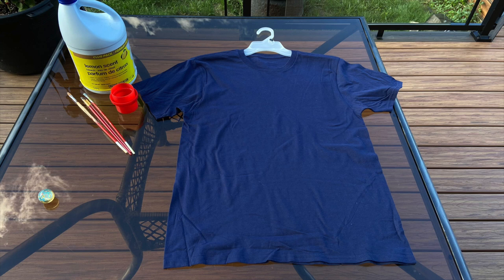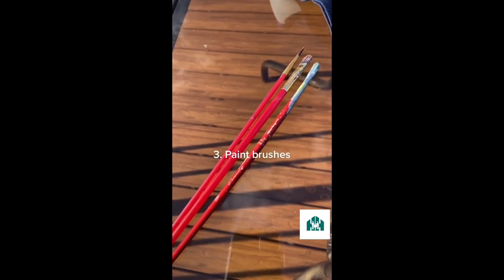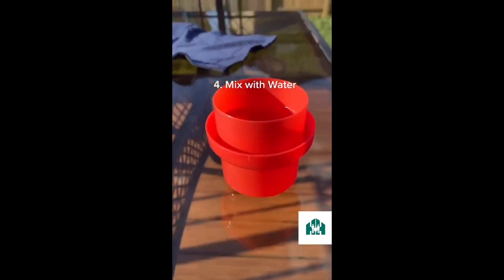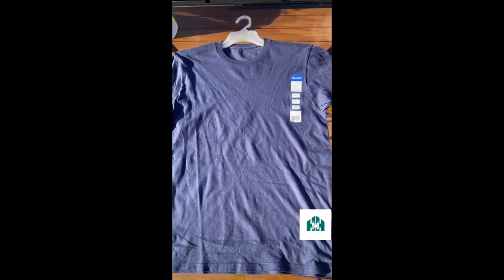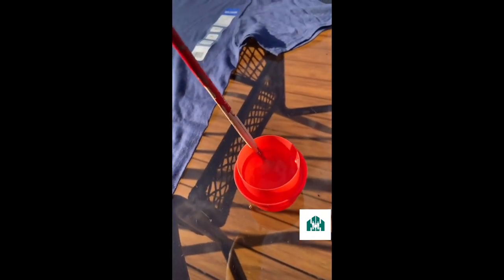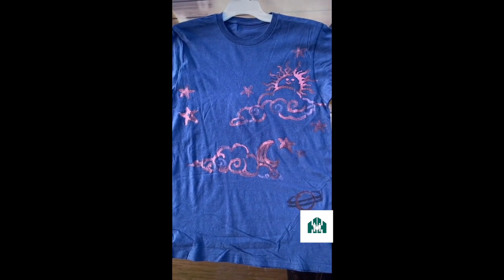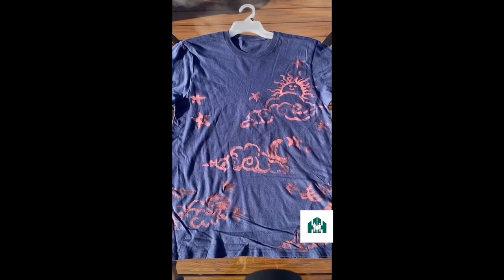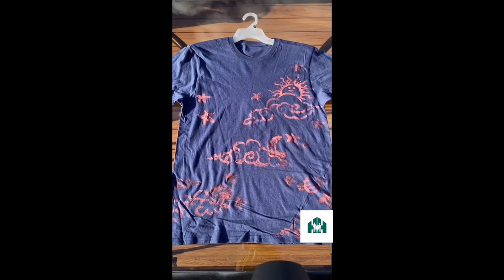DIY T-shirt Decorating Craft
Turn your old t-shirts into works of art!

In celebration of Doors Open London, we are sharing this fun craft video the whole family can enjoy!

What you'll need:
1. A dark coloured t-shirt
2. Some household bleach
3. Paintbrushes
4. Water

Notice: Please be careful. Only use 1-4 tbsp of bleach diluted in water.
Be careful not to get liquids in the eyes or on the skin. Take proper measures to ensure your safety. Children must be supervised by an adult while taking part in this craft.